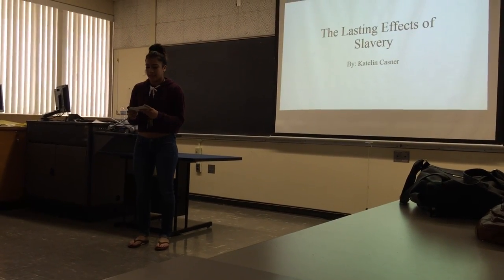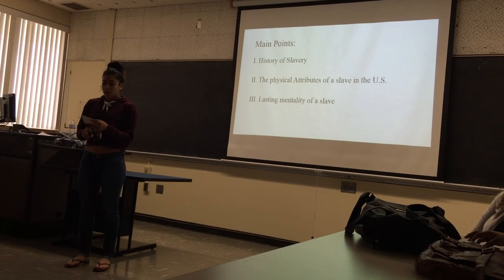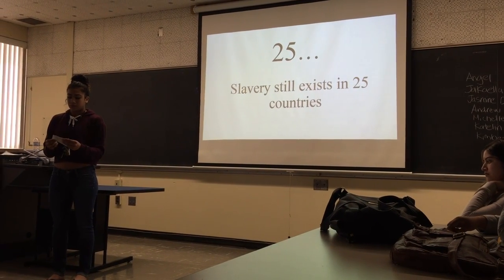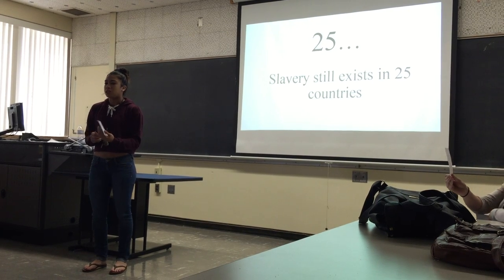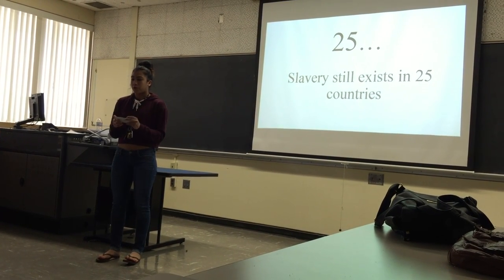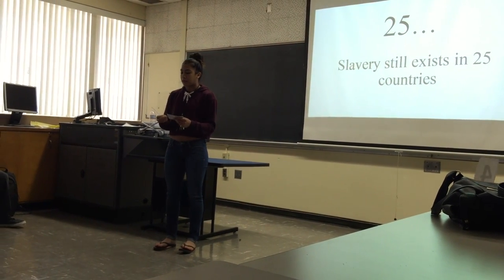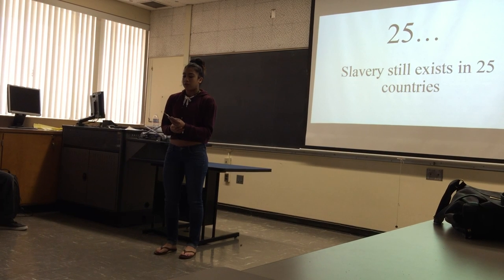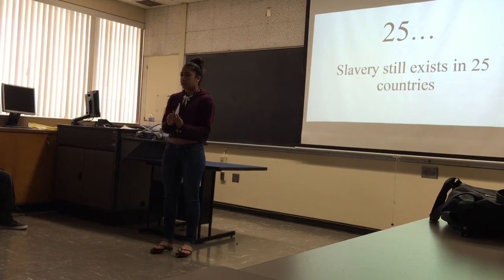Katelin Casner COMM150